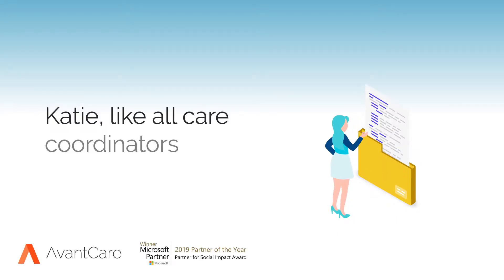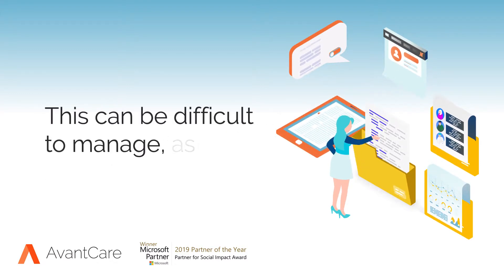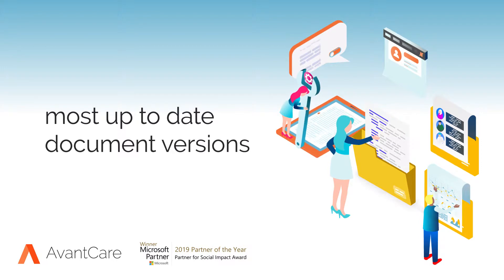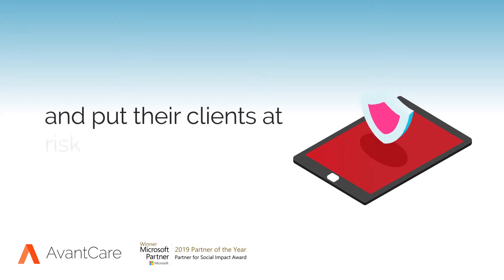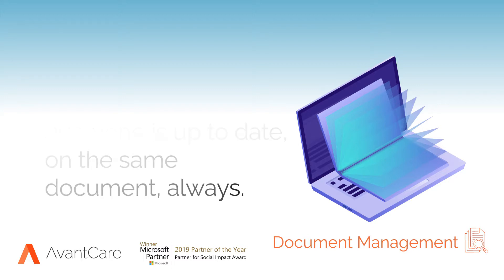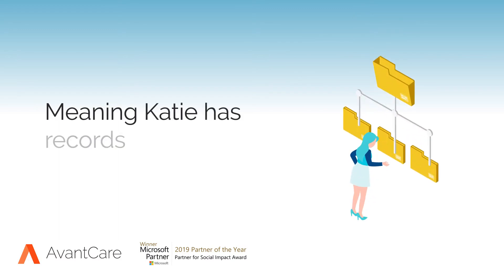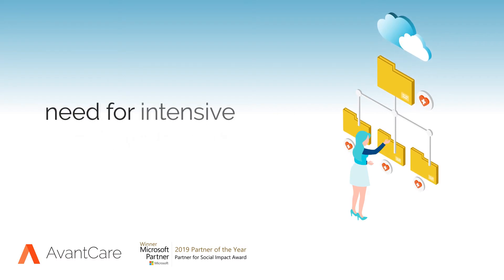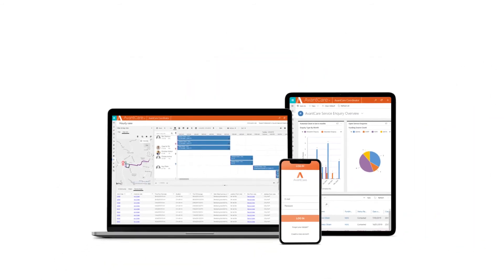AvantCare Document Management Module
The AvantCare Document Management Module allows for seamless document security and management. Ensure, your organisation remains compliant and that no one is working from outdated document versions with native tracking and change control. Document templates provide increased productivity of workflows whilst also being flexible enough to be customised for individual clients and organisational needs.

AvantCare was developed with the belief that with the right application, technology can transform lives. Care providers are a vital service for hundreds of thousands of Australians. However, the sector faces uncertainty from increasing NDIS compliance, human resource demands and evolving client expectations. AvantCare has the potential to transform Care Providers processes and improve overall business outcomes, ensuring care providers can focus resources on where it matters most - their clients. It is our vision, that by empowering care providers we will contribute to the improvement of the everyday lived experience of their clients.